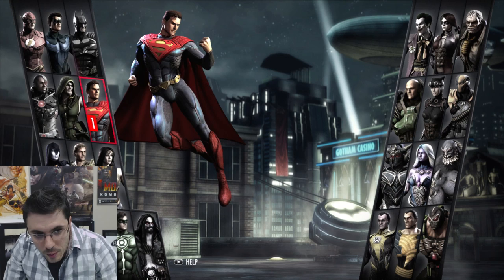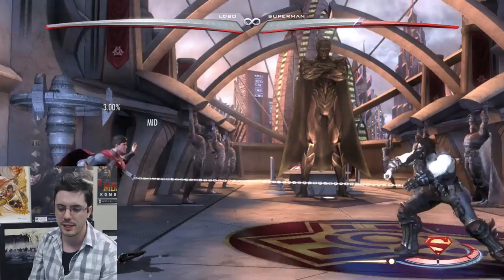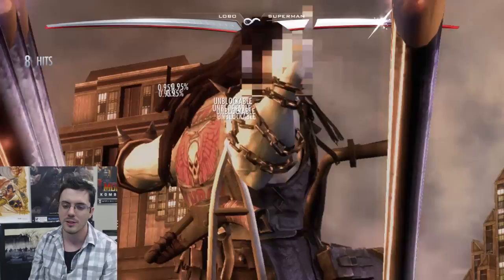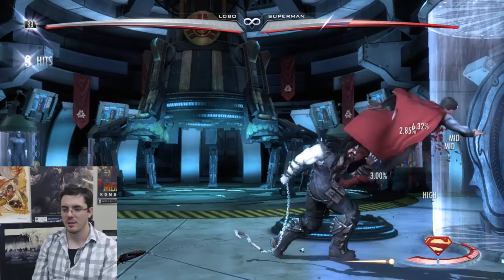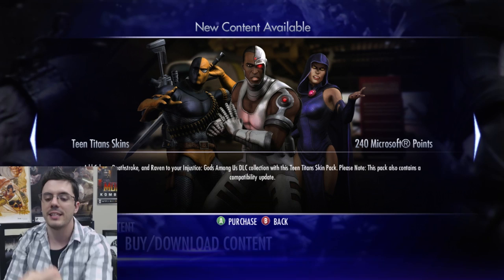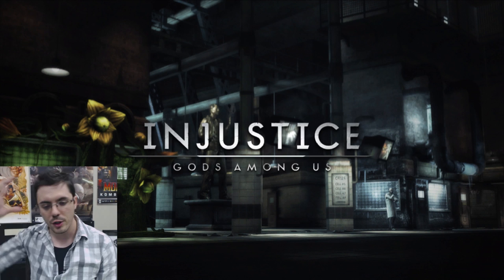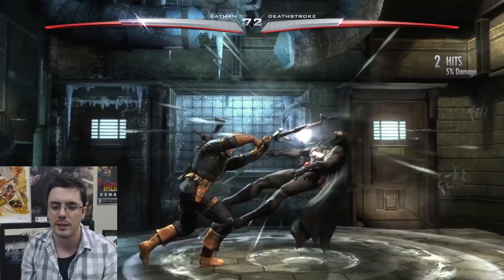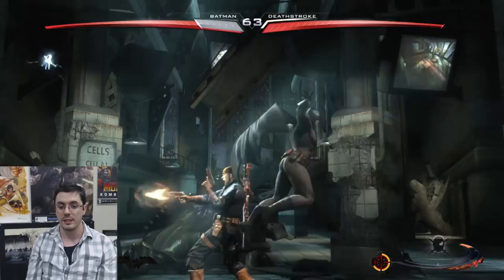LOBO GAMEPLAY AND NEW SKINS (Joven Plays)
Lobo was just released for Injustice Gods Among Us DLC.